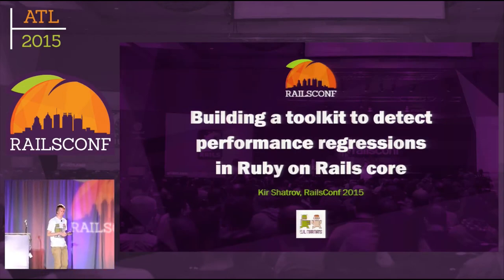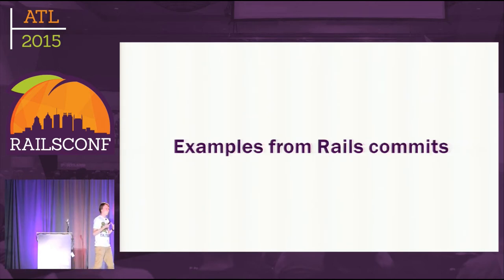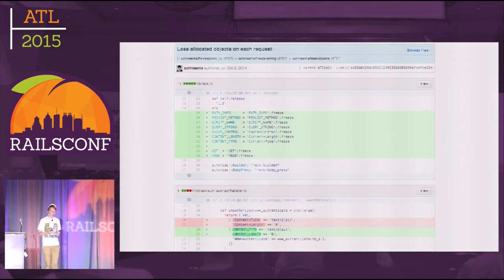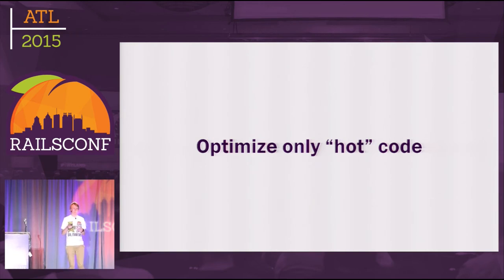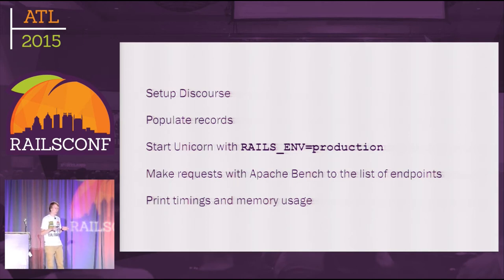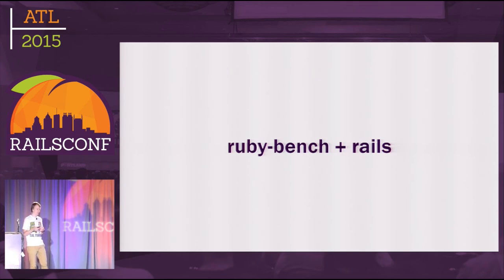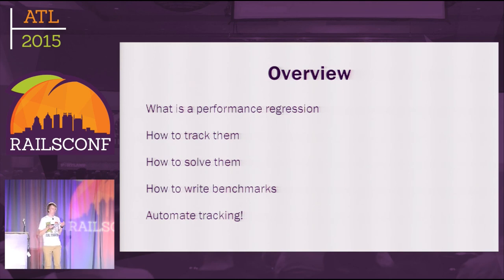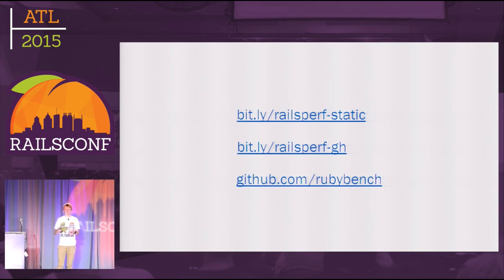RailsConf 2015 - Building RailsPerf, a toolkit to detect performance regressions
By, Kir Shatrov
Performance regressions in edge Rails versions happen quite often, and are sometimes introduced even by experienced Core commiters. The Rails team doesn’t have any tools to get notified about this kind of regressions yet. This is why I’ve built RailsPerf, a regression detection tool for Rails. It resembles a continuous integration service in a way: it runs benchmarks after every commit in Rails repo to detect any performance regressions. I will speak about building a right set of benchmarks, isolating build environments, and I will also analyze some performance graphs for major Rails versions